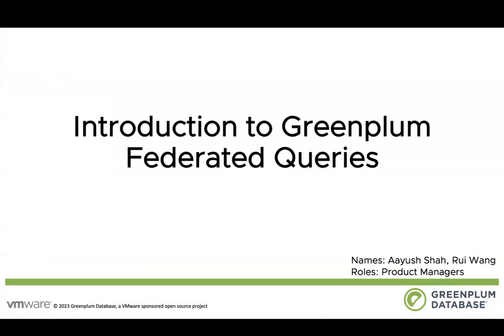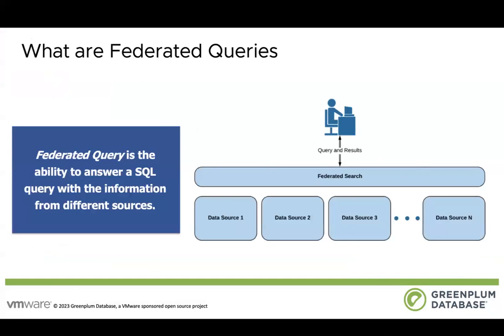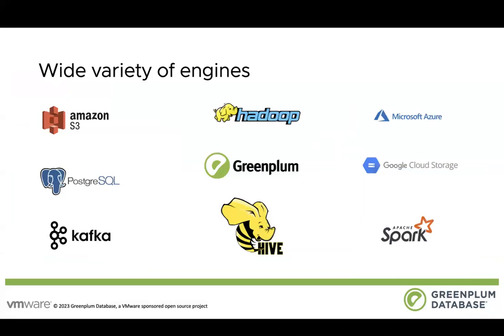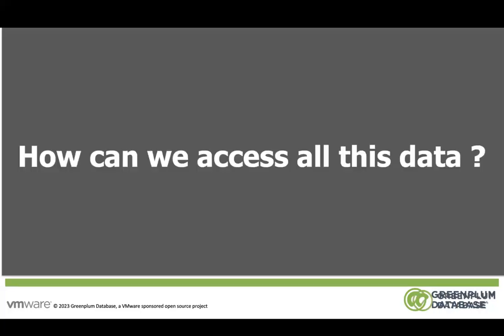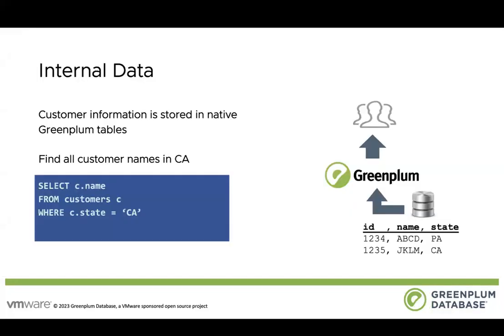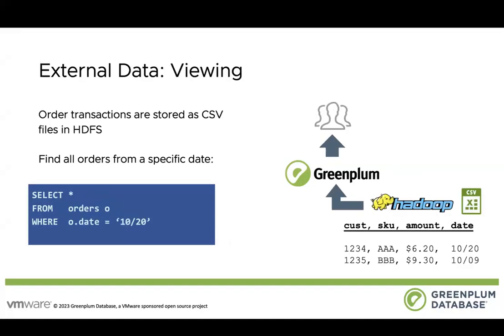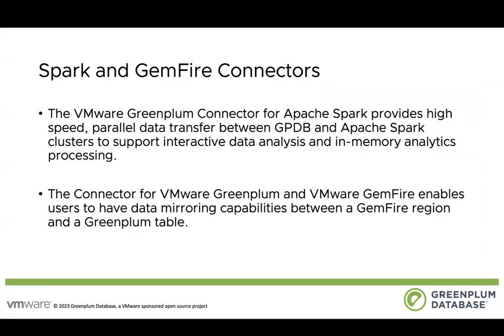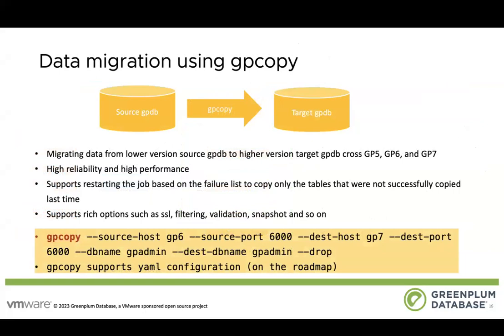Introduction to Greenplum Federated Queries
Multiple ways to access data that reside in different external sources based on your use cases, including loading and unloading of data with Greenplum